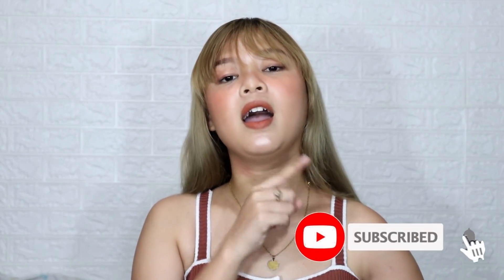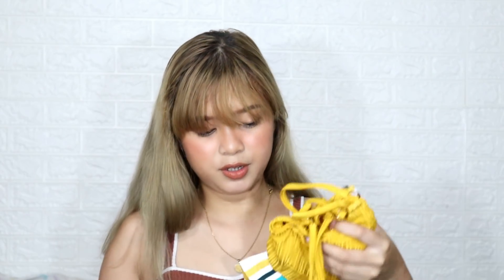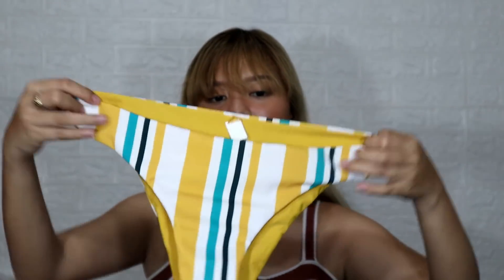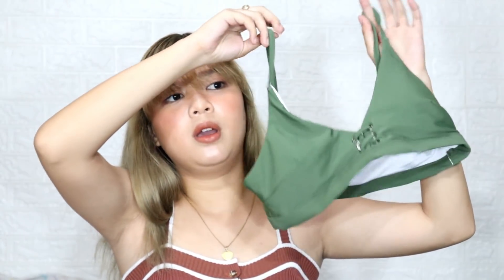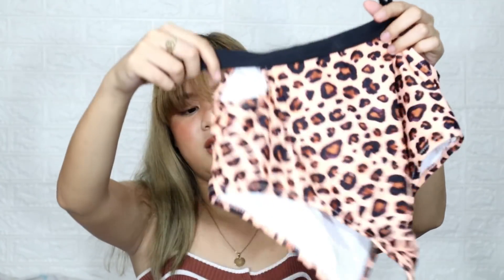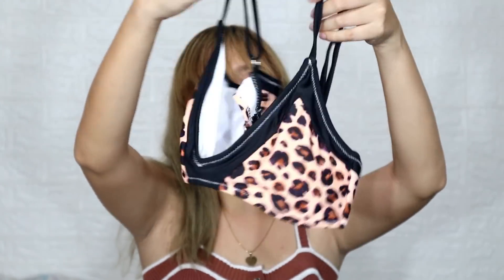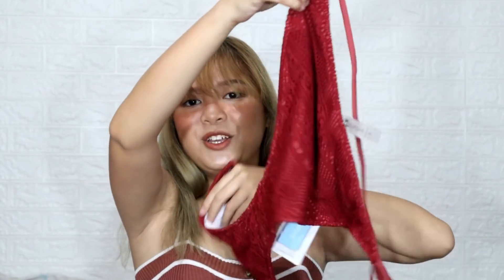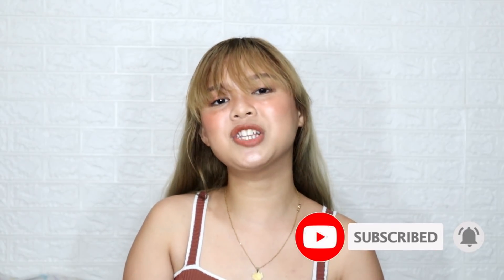BIKINI HAUL PERFECT FOR SMALL GIRLS ft. Cupshe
Maximize or Minimize volume if needed